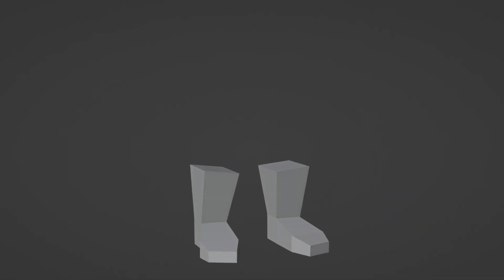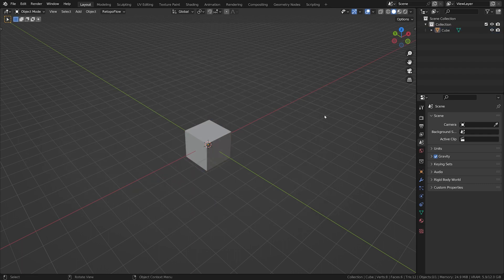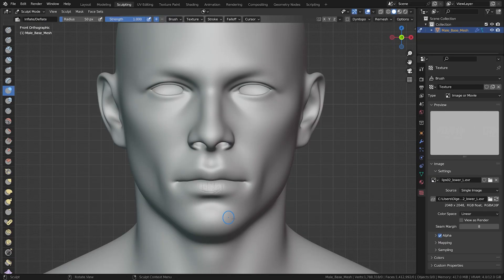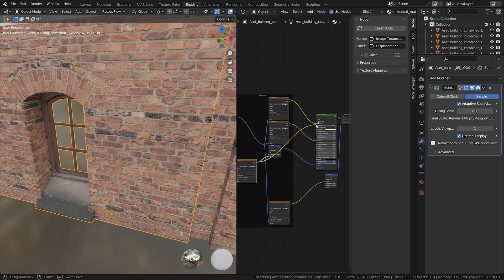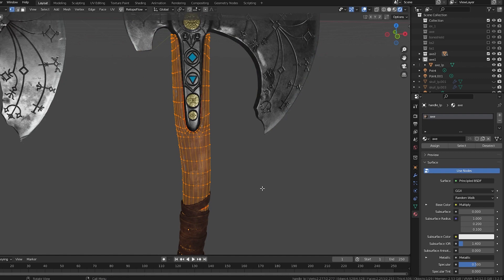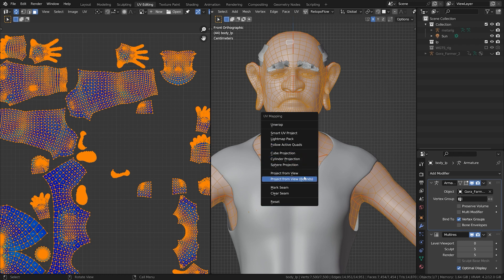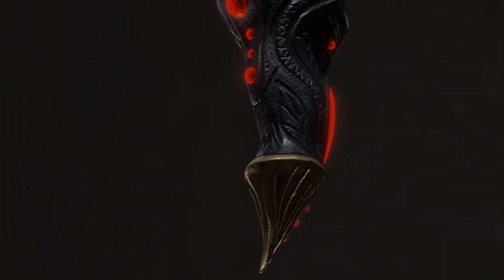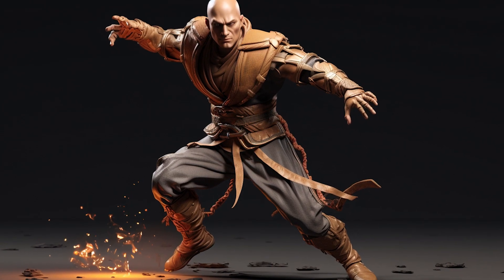A Guide on 3D Modeling: From Simple Ideas to Digital Masterpieces using Blender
Understand the art of 3D modeling - where every detail counts, and every pixel matters.